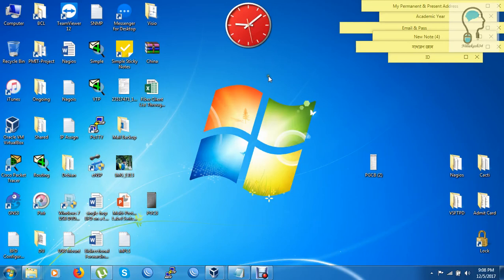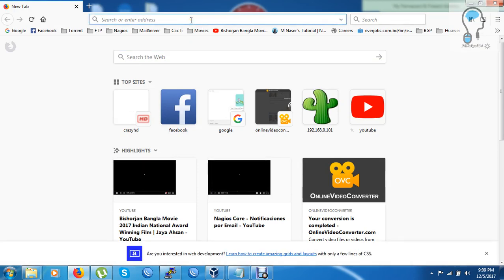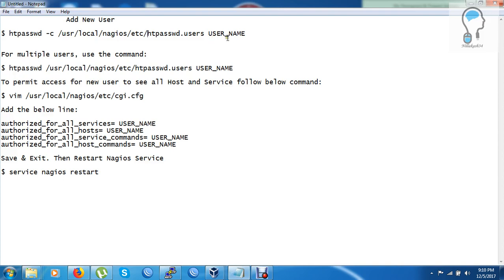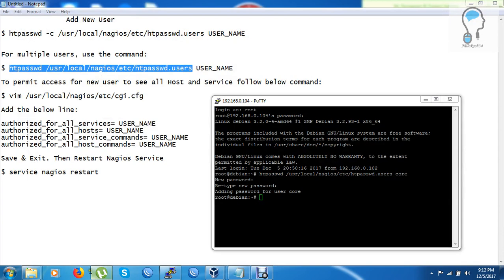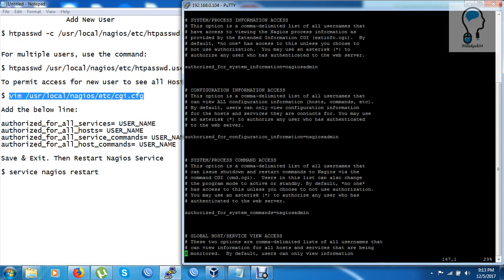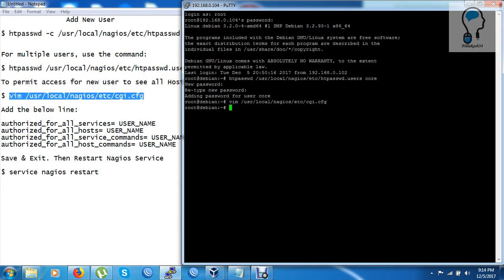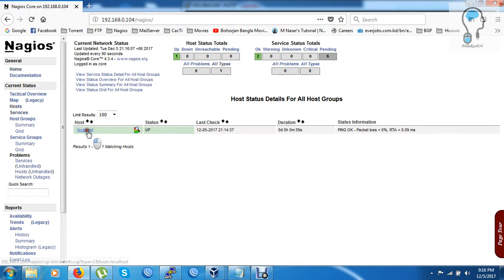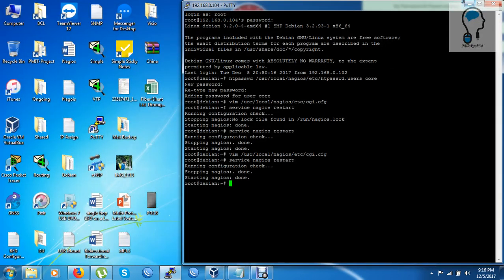[Nagios] How to add Multiple user and set permission in Nagios Server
This Tutorial shown you how to add new user Nagios server and Permit access for your newly created user.

If you face below error then this tutorial will help you.:

"It appears as though you do not have permission to view information for any of the hosts you requested..."